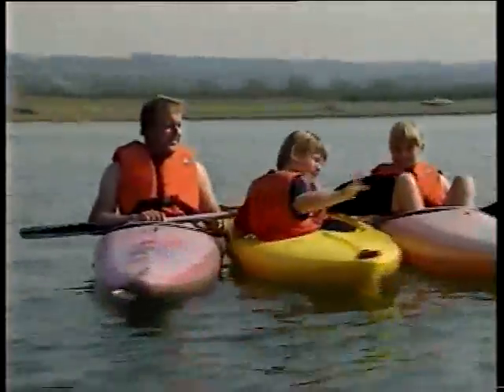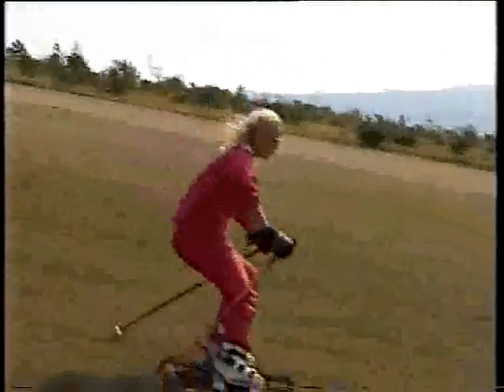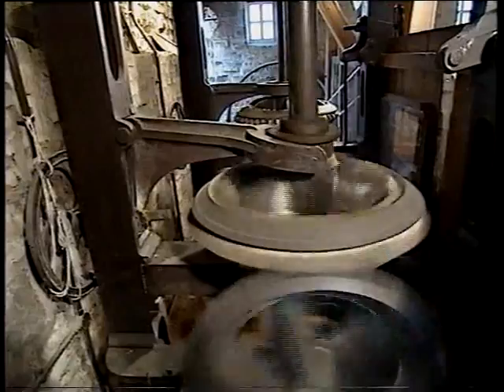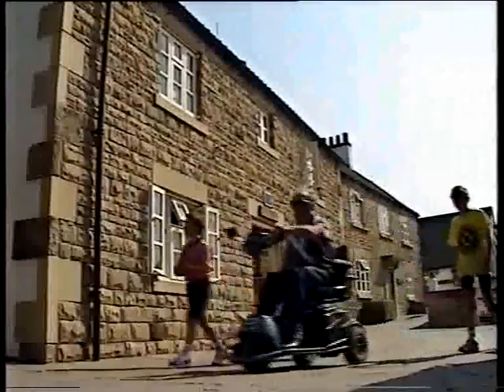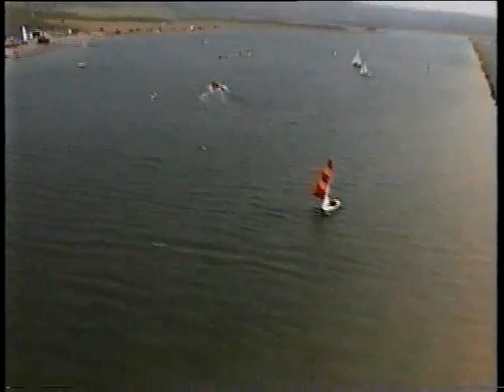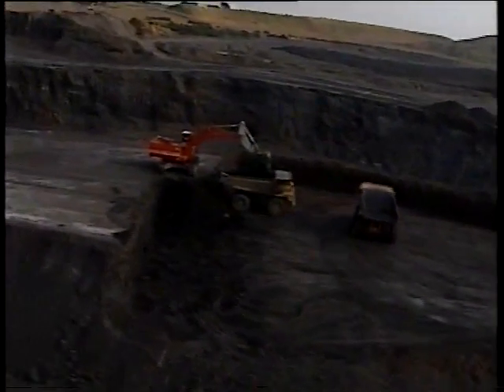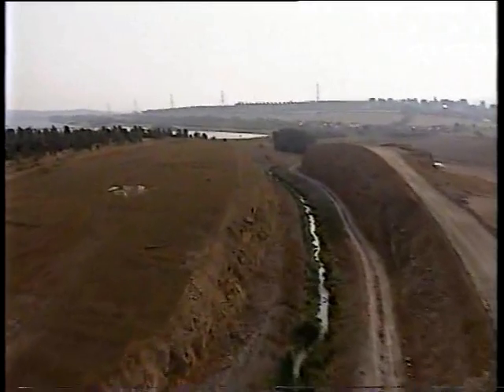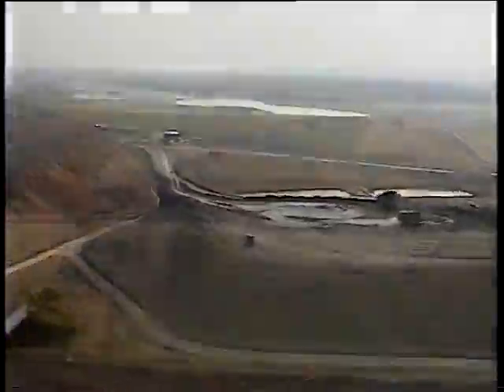The Greening of Rother Valley - Part 2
A ten minute film about Rother Valley Country Park made in 1990